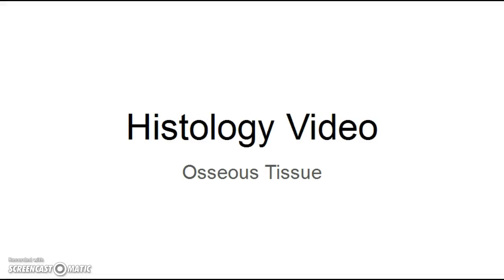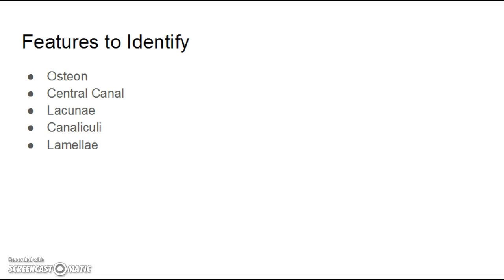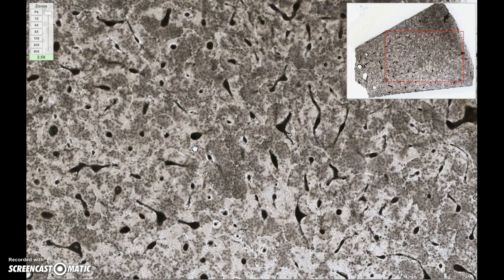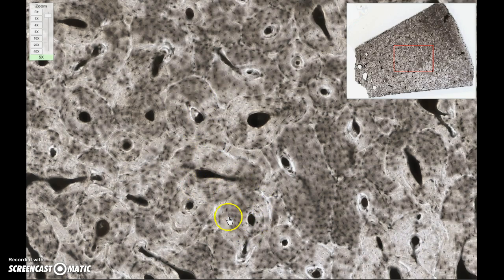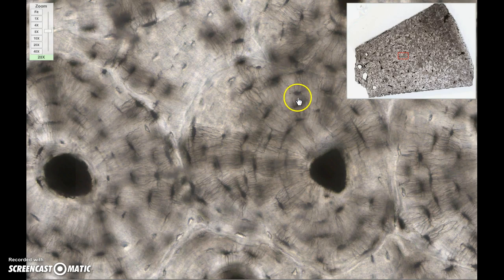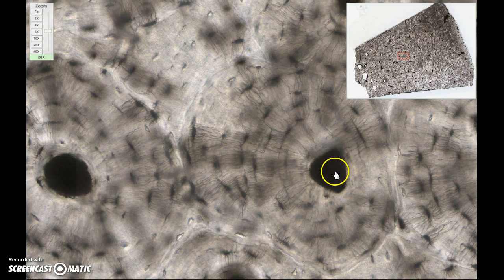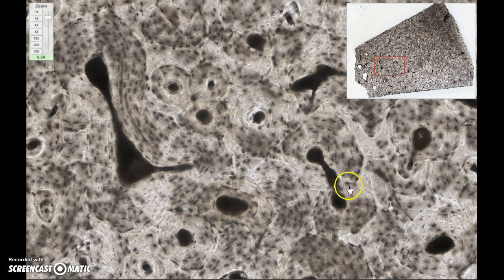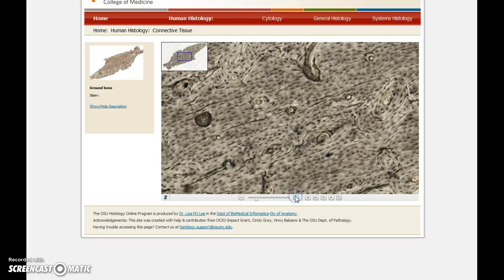Osseous Tissue Histology